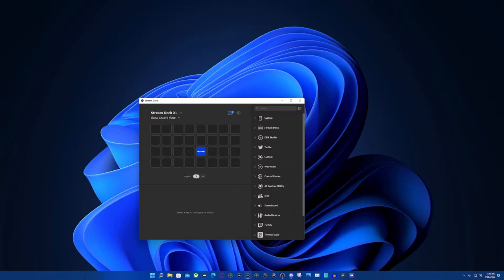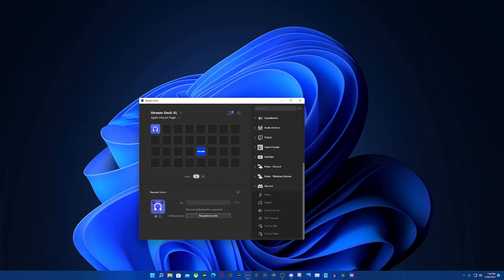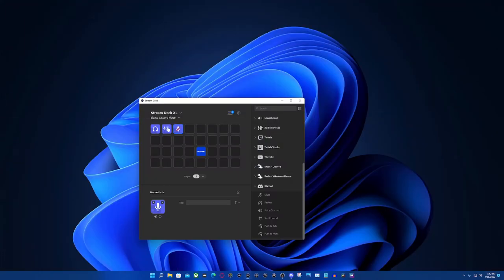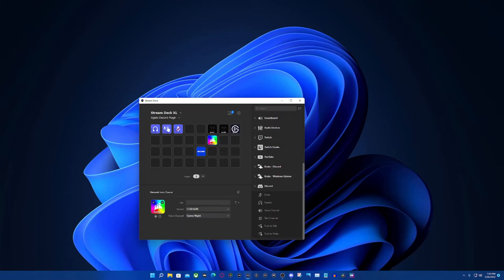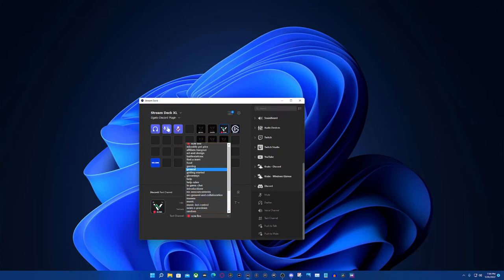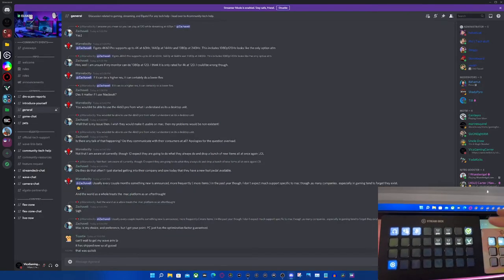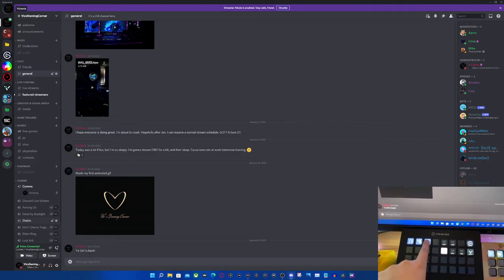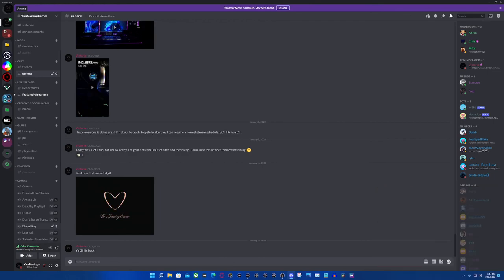Setting up Elgato's official Discord plugin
In today's video, I'm showing off the official Discord plugin made by Elgato for the Stream deck. I hope you find this video useful and are able to set it up with ease. I will be posting a video for  Mac OS users another time.